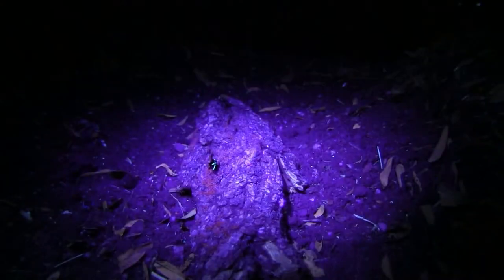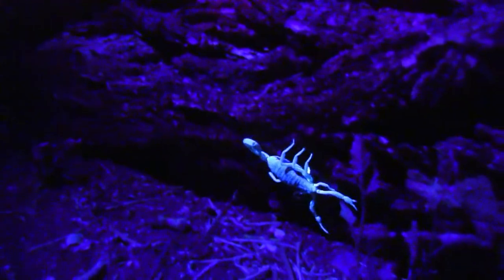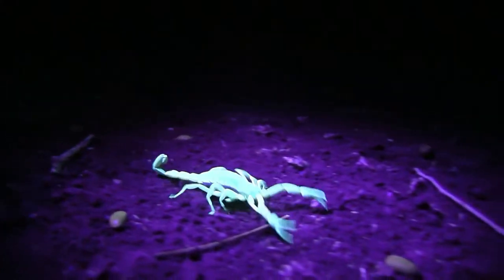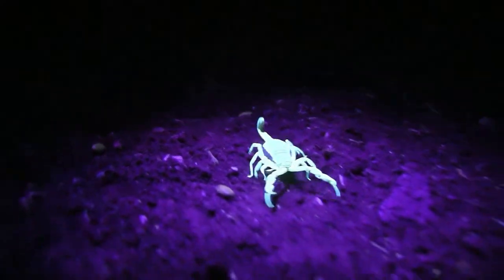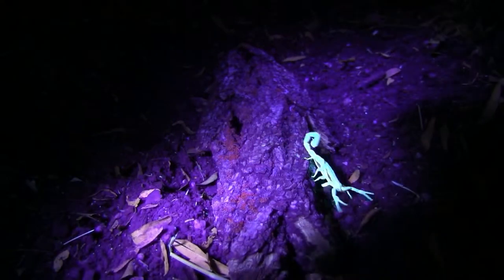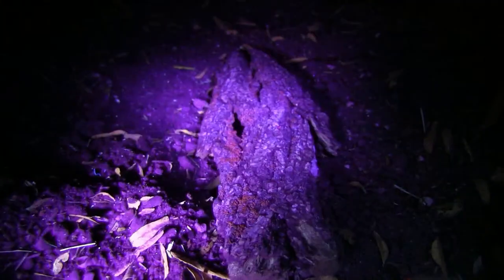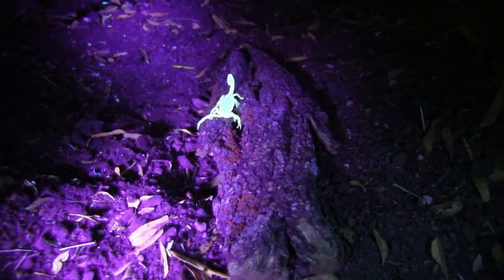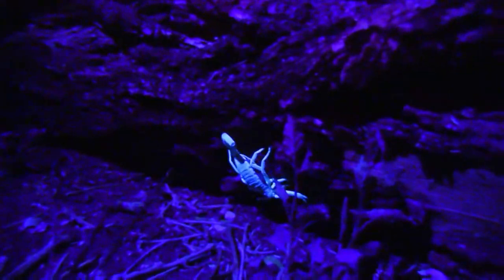West Texas Wild with Dr. Ray Matlack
The Early Show's Allan Gwyn talks with Dr. Ray Matlack of West Texas A&M University about scorpions in this edition of West Texas Wild.